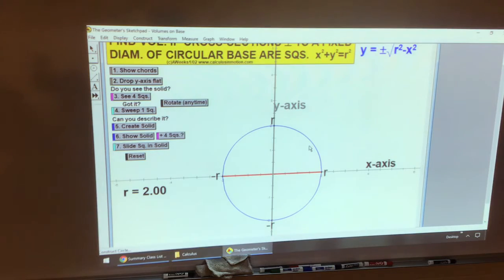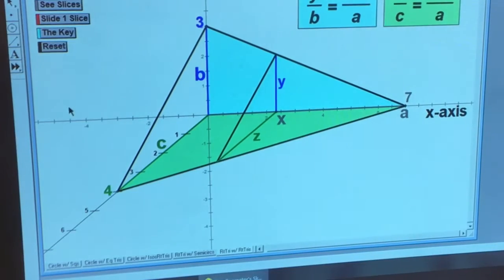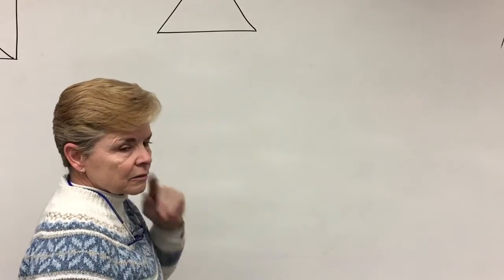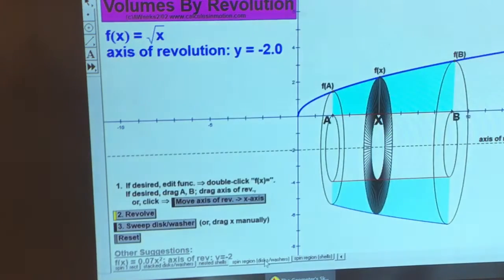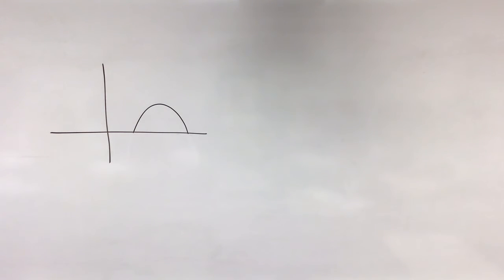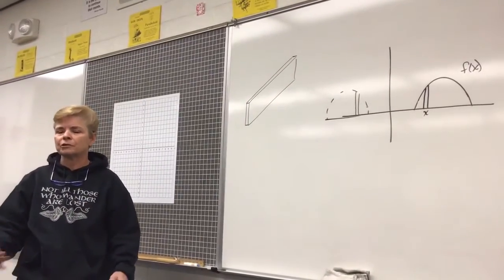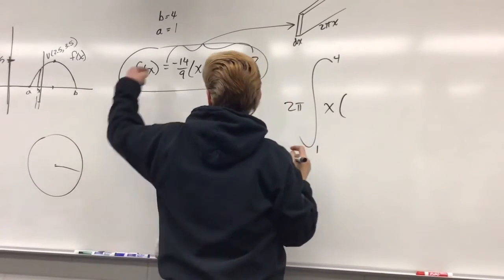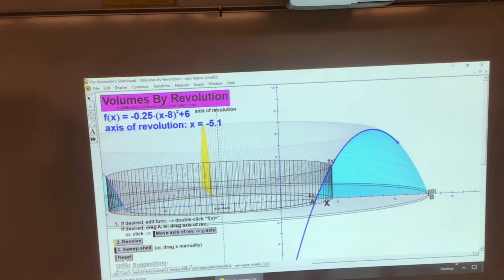Calc 7.3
Disc, washer and shell methods of volumes of revolution.